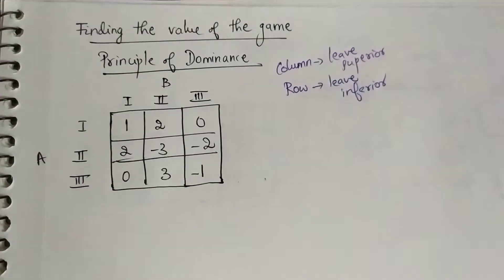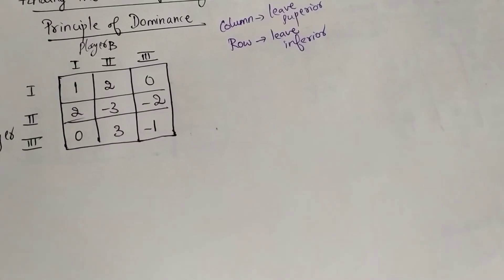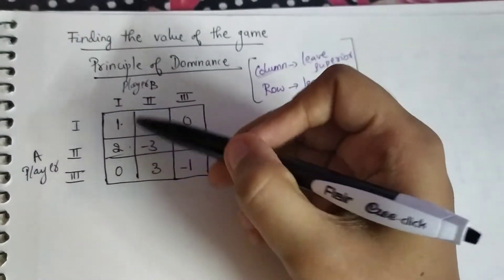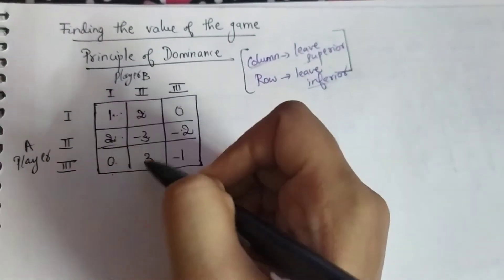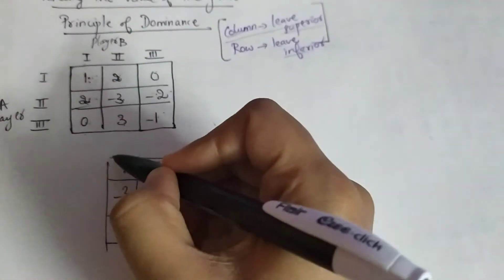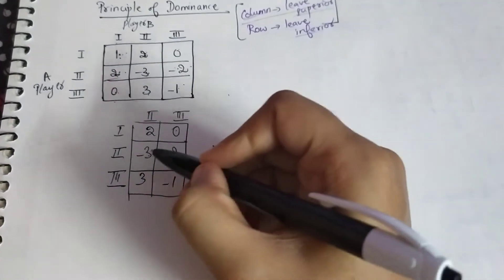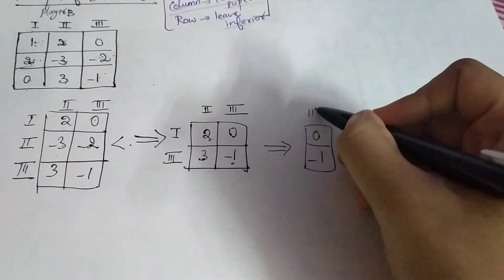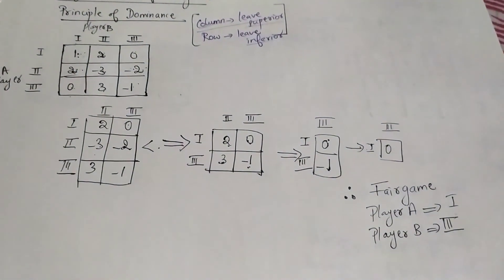Finding the value of the game using principle of dominance| Game theory